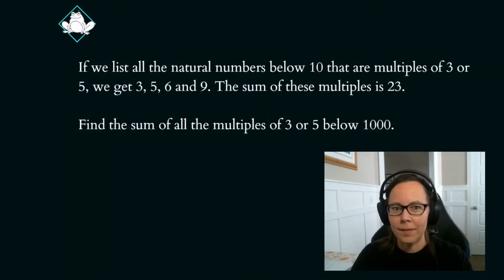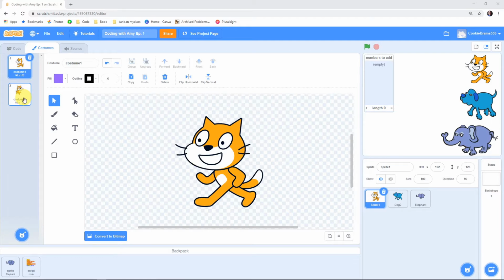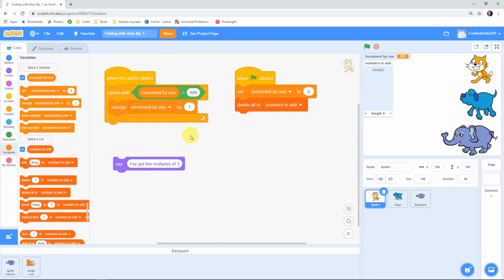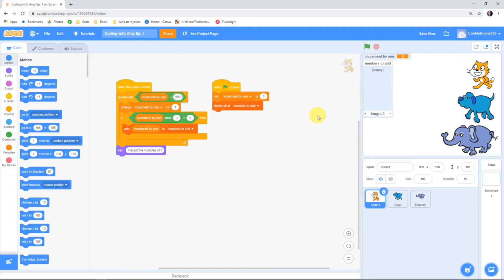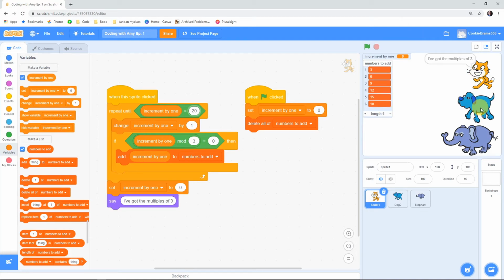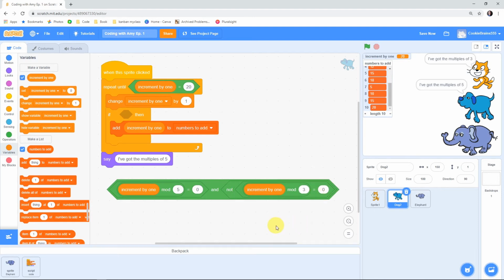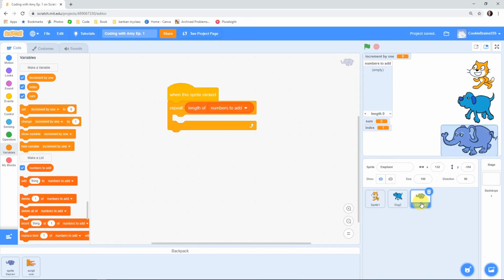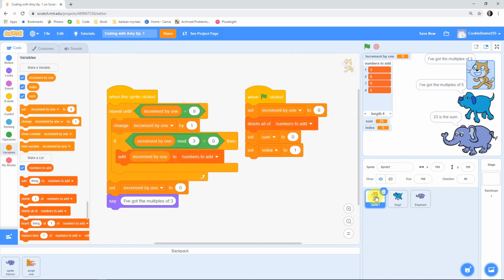Coding with Amy Episode 1 - Project Euler #1 in Scratch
Follow along as I build a solution to a Project Euler problem in Scratch.